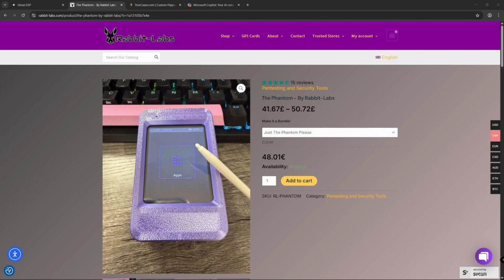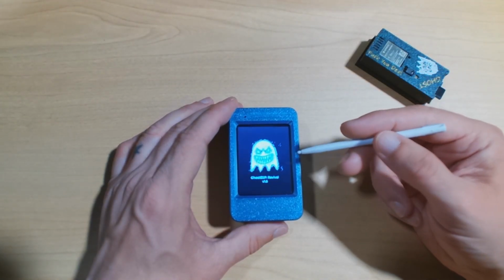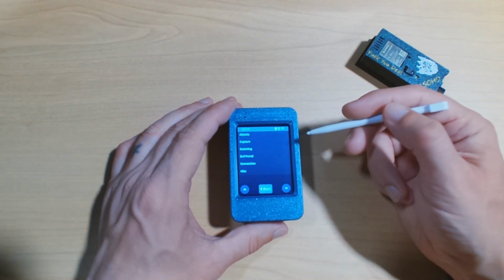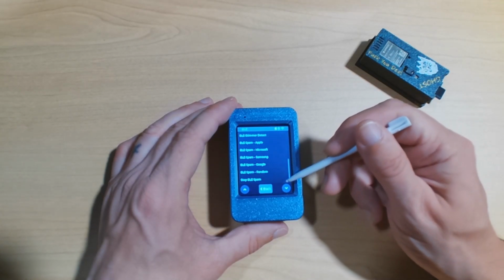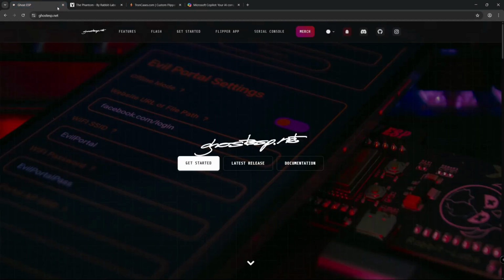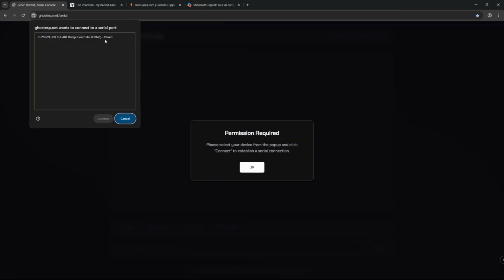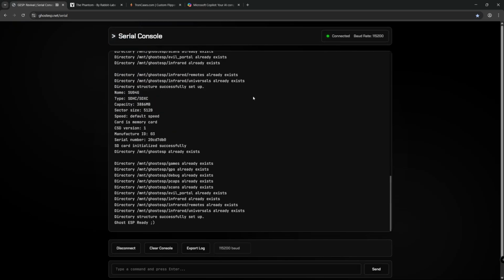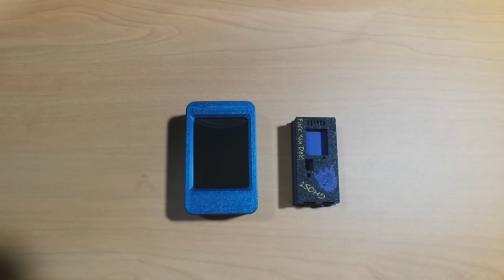GhostESP: Rabbit Labs Phantom & ESP32 C5 (Serial Console)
A short video looking at the Rabbit Labs Phantom and GhostESP Firmware.

This video and Ghost ESP are strictly for educational and ethical purposes only. unauthorised or malicious use -like disrupting real networks- is illegal.